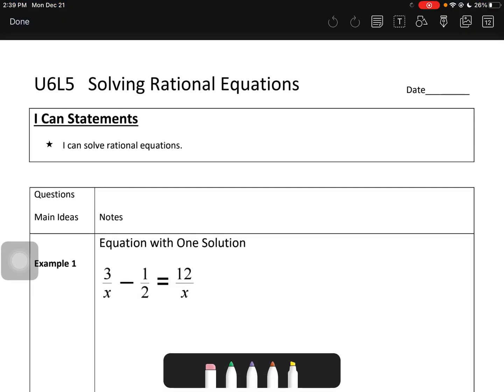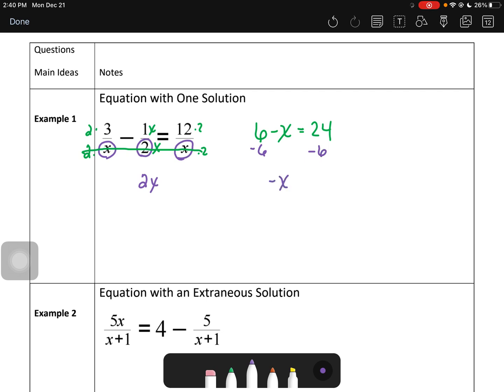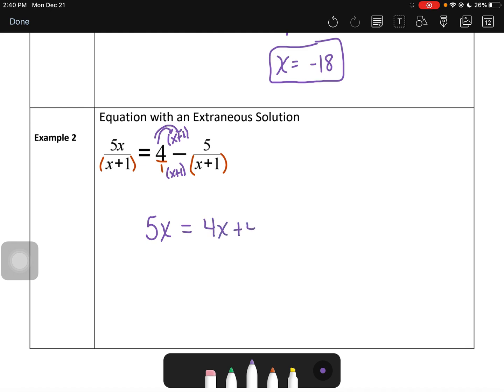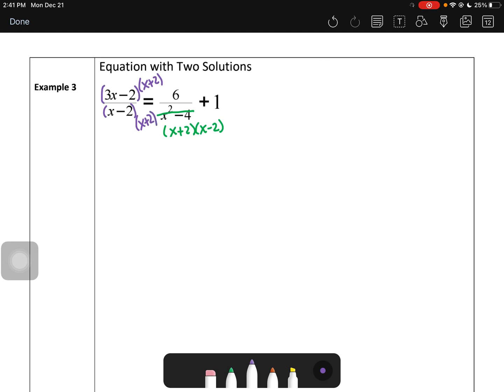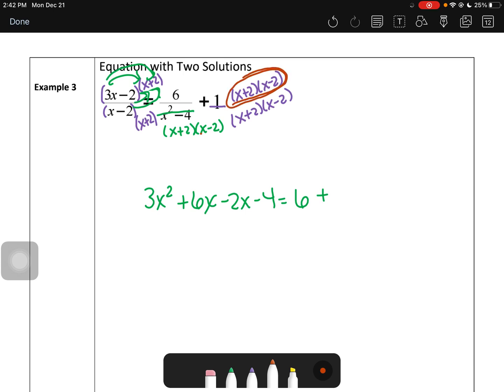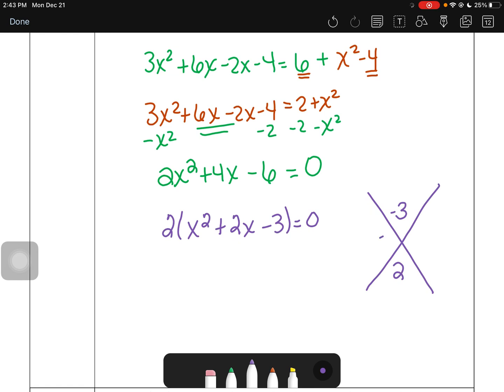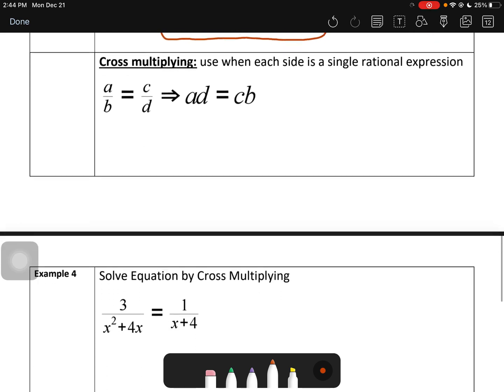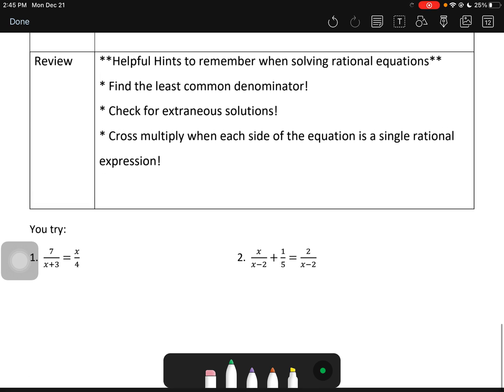Algebra II Solving Rational Equations